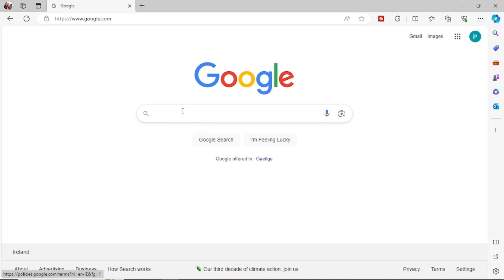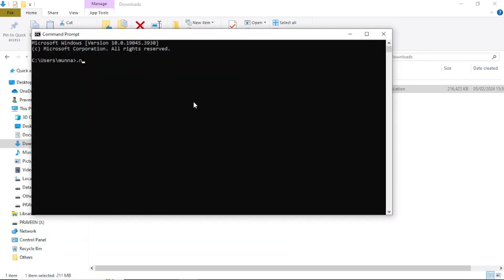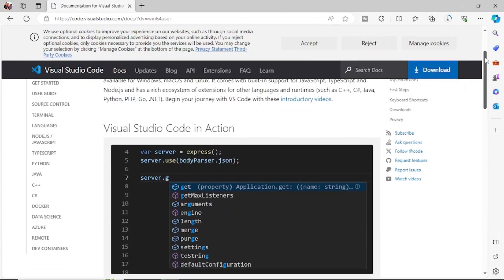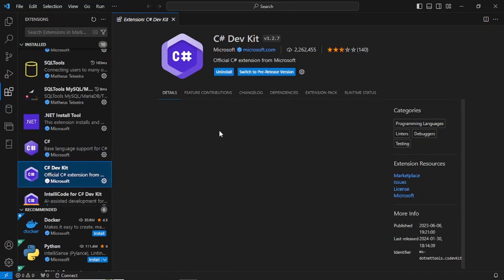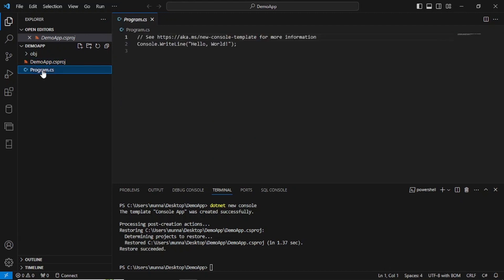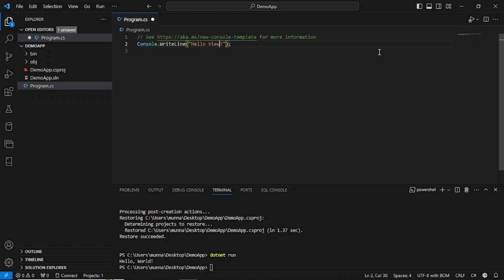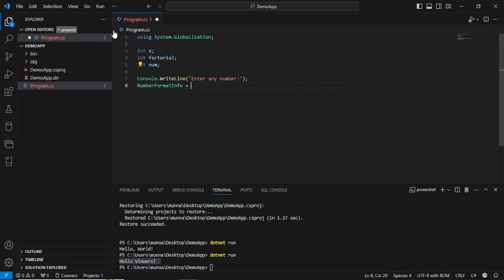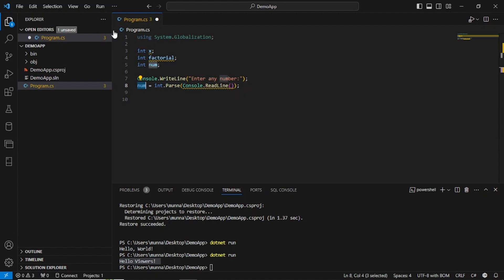Run C# Hello world and Factorial Program in Visual Studio Code .NET 8 | How to Setup C# in Vscode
Run C# Hello world and Factorial Program in Visual Studio Code .NET 8 and Install VScode, .NET 8 and C# Dev kit extension. Visual studio code is an editor provided by Microsoft. It can be used to write programs in different languages. You have to install the extensions accordingly to perform execution of the programming language. I am also using the latest .NET to write these programs so I will show you how to download and install .NET 8.